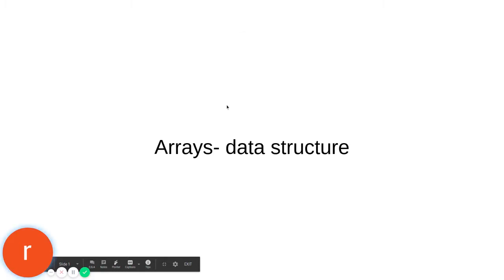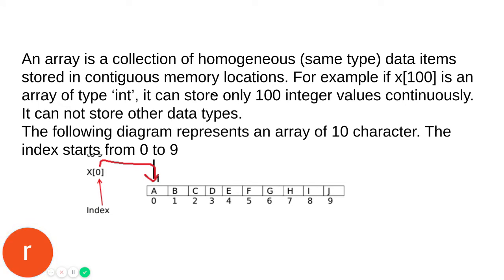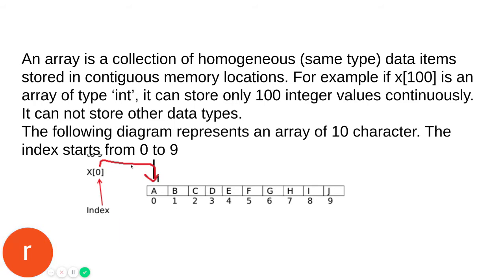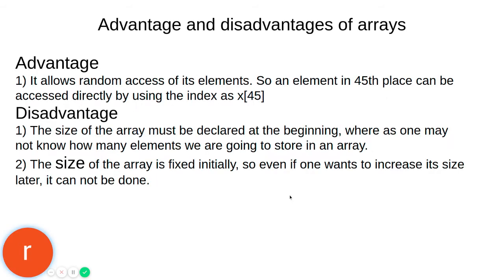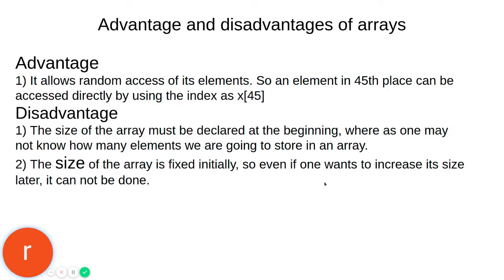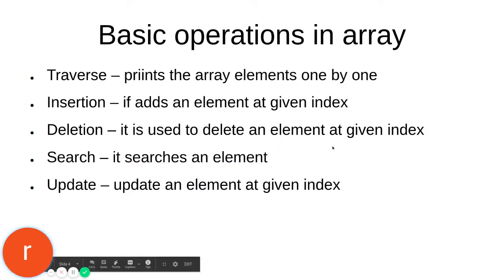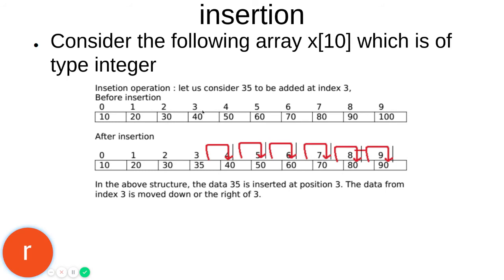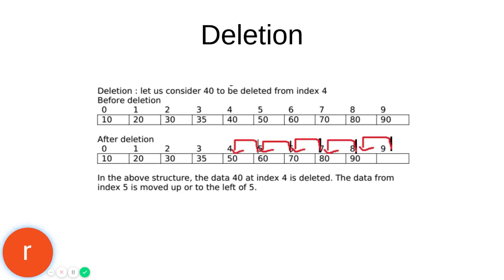chapter1 DS arrays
introduction to arrays